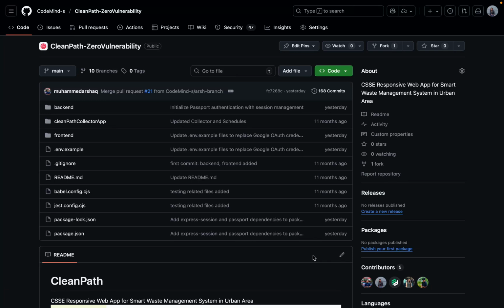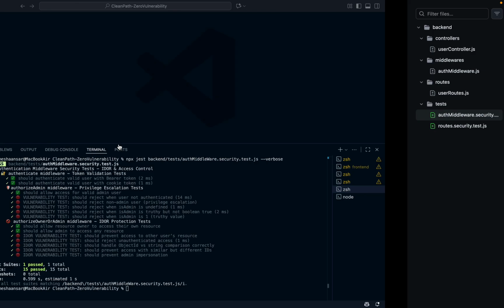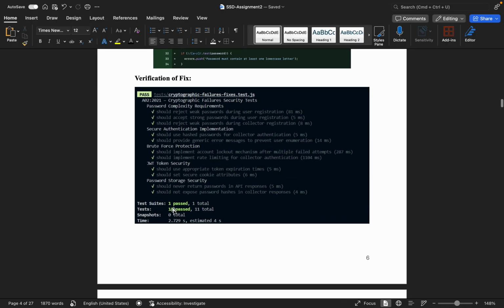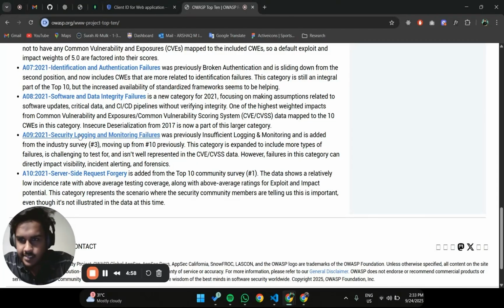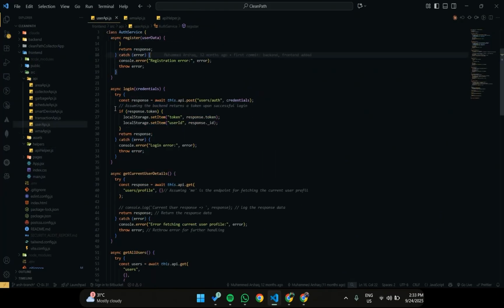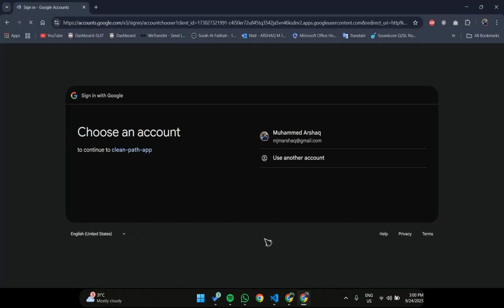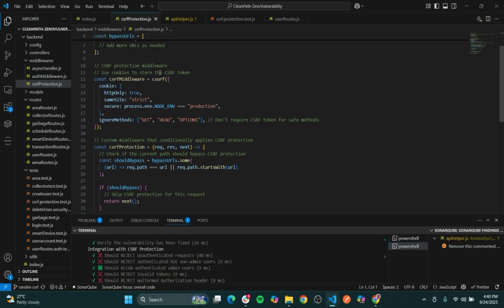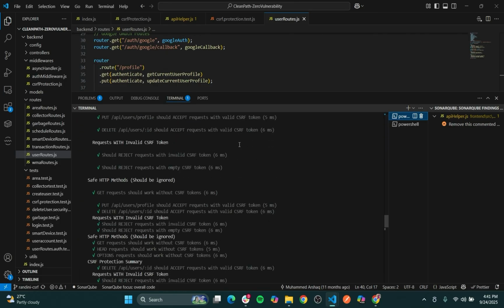CleanPath ZeroVulnerabilities SSD-SE4030-Y4 SLIIT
Secure Software Development - SE4030 - Assignment

7 vulnerabilities and OAuth discussed  :
IDOR (Insecure Direct Object Reference) Vulnerability
Cryptographic Failures
NoSQL Injection Vulnerability
Broken Access Control Vulnerability
CSRF Protection
Broken Authentication and Authorization
Identification and Authentication Failures
OAuth Implementation – Google OAuth2.0